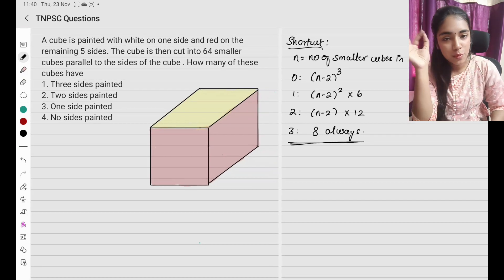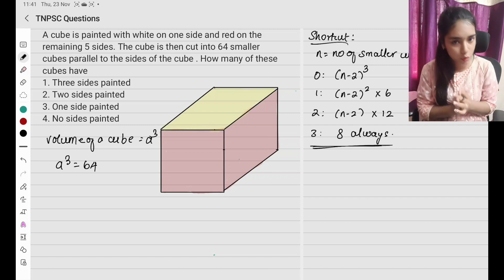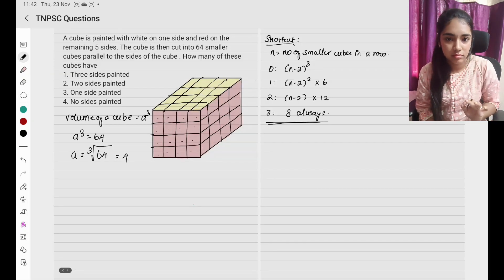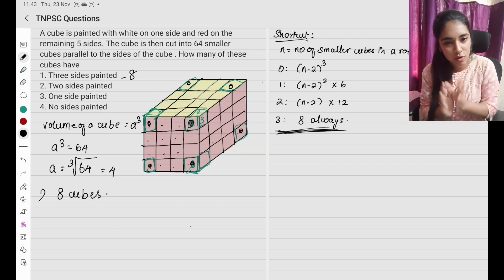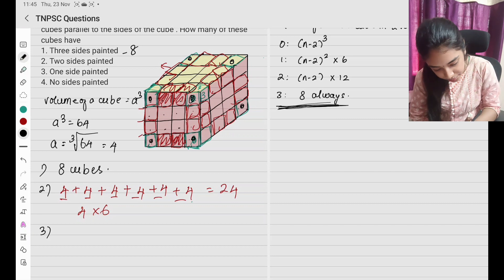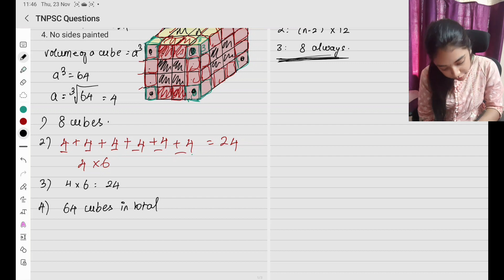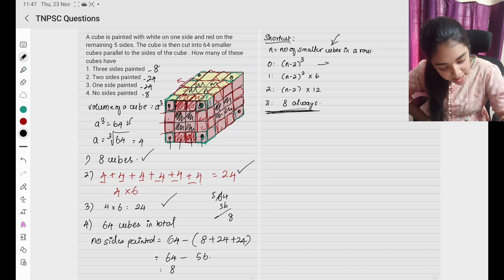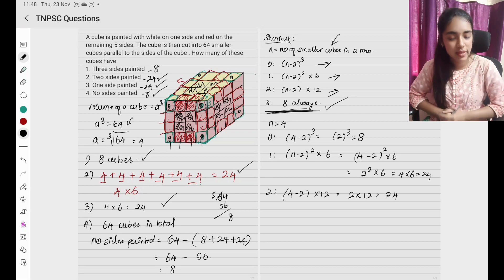Cube painted &cut into 64 smaller cubes Find num of cubes with 3, 2, 1&0 sides painted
A question from TNPSC EXAMS